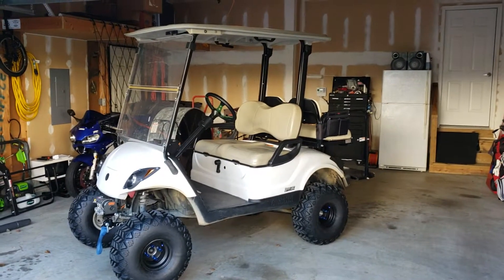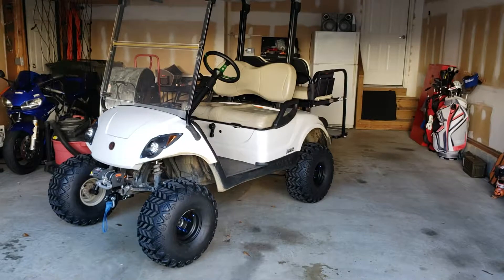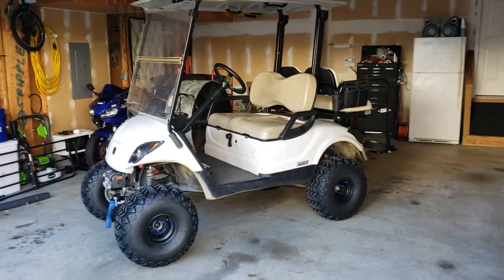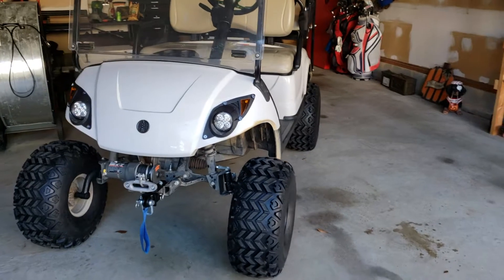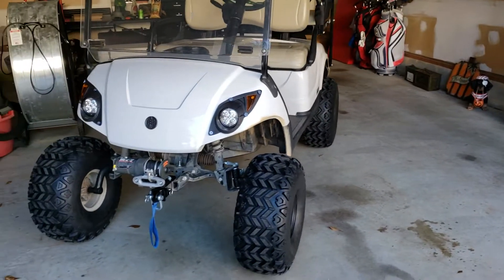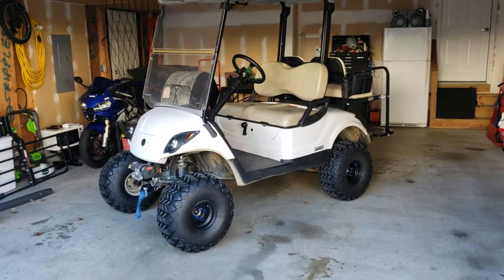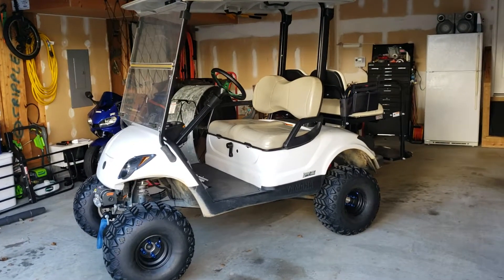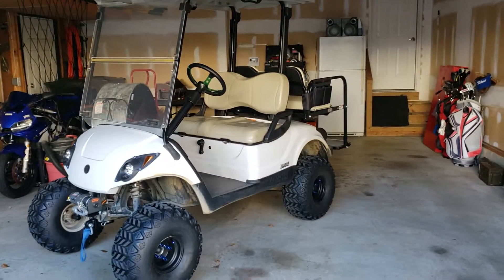Yamaha Drive/G29 Mods, Upgrades and Tips (intro)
Starting of the series on my golf cart and all the fun upgrades... I mean who doesn't like to mod out your own golf cart to look badass and cool?!?!